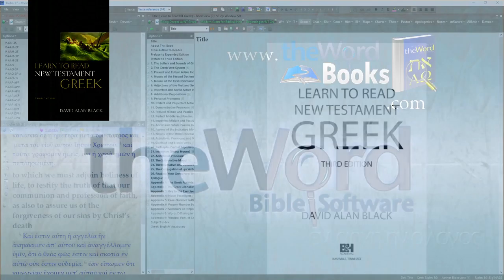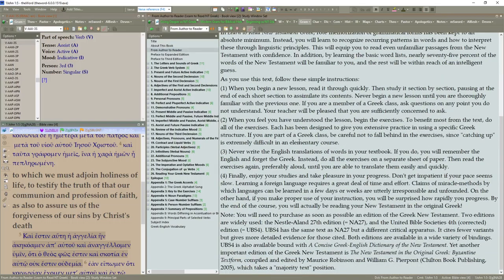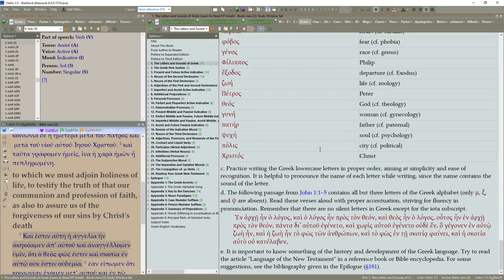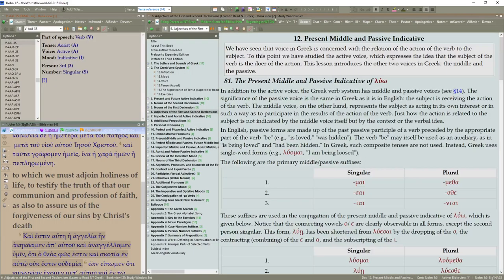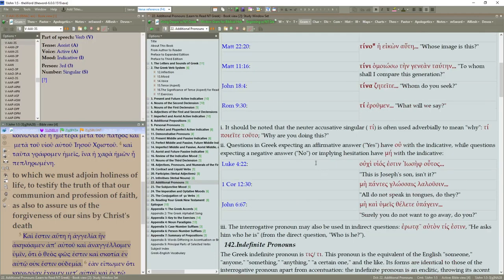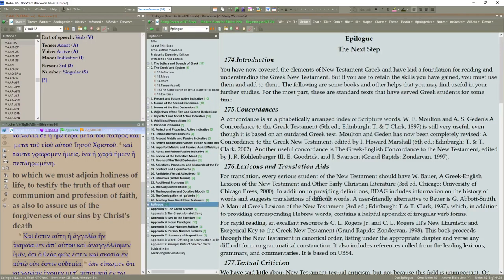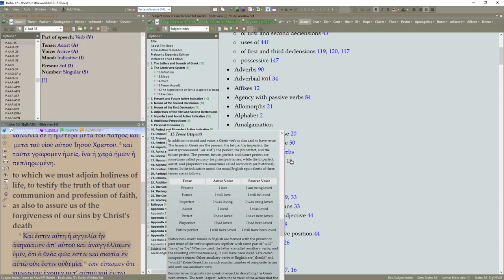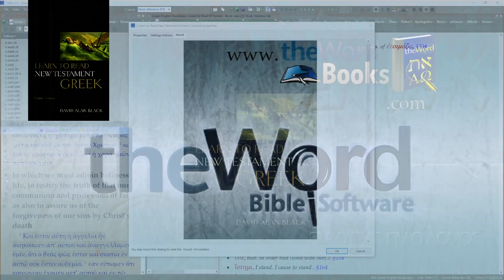Learn to Read New Testament Greek: Product Overview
Welcome to the study of Greek! The goal of this book is to help you learn to read and understand the Greek New Testament, even if you have never studied a foreign language before. Whether you are trying to write a solid expository sermon, prepare an accurate Sunday School lesson, express proper theology in the lyrics of a song, or translate the New Testament into a foreign language, New Testament Greek is a guide without which you are likely to stumble, or even miss the way. The focus throughout this book is on those aspects of grammar where Greek offers its greatest contributions to understanding the New Testament, contributions that are generally not attainable from an English translation.

The principles and methods used in Learn to Read New Testament Greek will enable you to make rapid progress in your studies. New information is introduced in small, manageable units, and points of grammar are fully explained and lavishly illustrated. After seventeen lessons you will begin reading selected passages from the Greek New Testament, and by the end of the course you will be able to read much of the New Testament without constant reference to a dictionary. You will also have an understanding of the structure of the Greek language, an ability to use commentaries and other works based on the Greek text, and a growing capacity to plumb the depths of God’s revelation for yourself.

Verse popups
--Fully searchable text
--Footnotes
--Section links
--Easy navigation of topics via topics tree display.
--Special Text Colors
Normal: Text
Hyperlink: §15| Luke 20:21
Greek: Καλλίμαχος